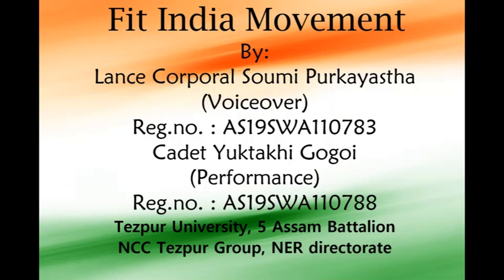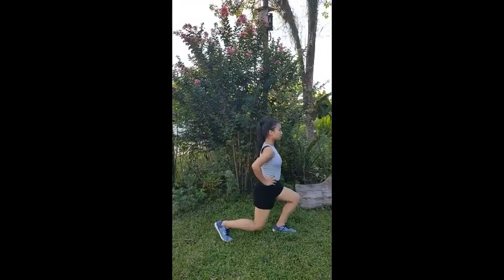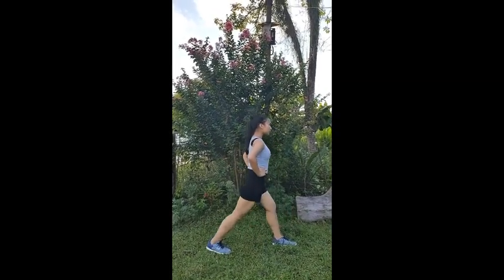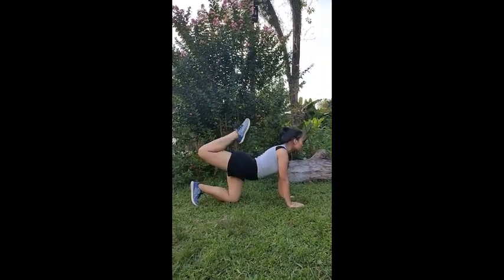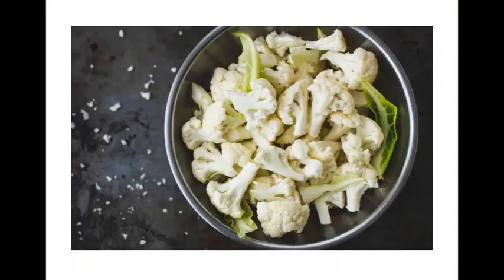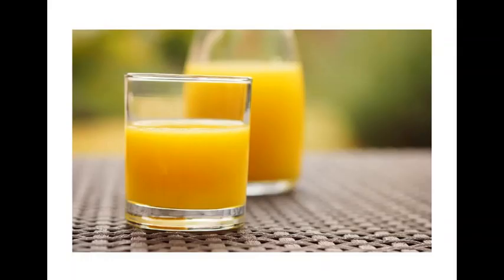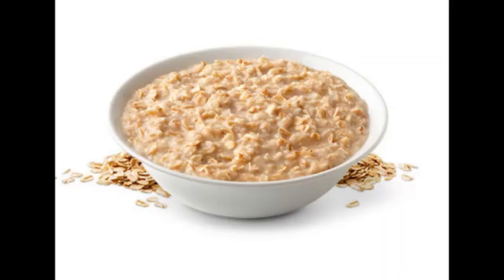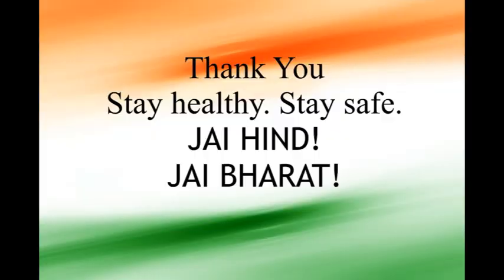NATURE IS A GYM | HEALTHY DIET TIPS | FIT INDIA MOVEMENT SERIES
After receiving such a great response on our first video, here we present the second video of the FIT INDIA MOVEMENT SERIES.

So let's continue the journey of fitness at NATURE'S GYM with LCPL Soumi & CDT. Yuktakhi.

Presented by: CDT. Yuktakhi Gogoi
Voiceover by: LCPL Soumi Purkayastha